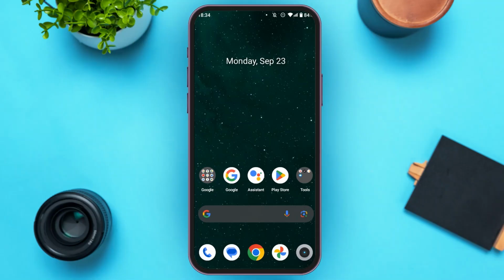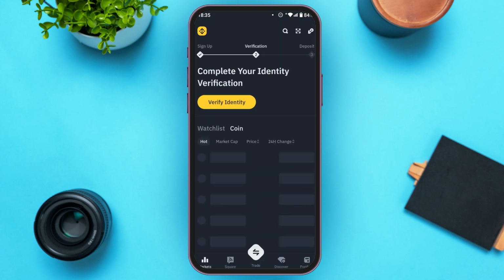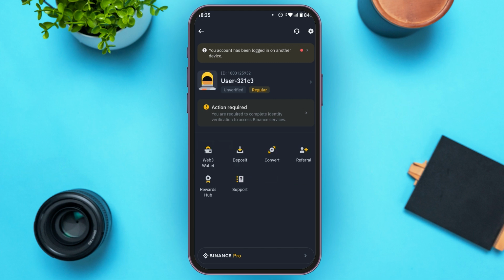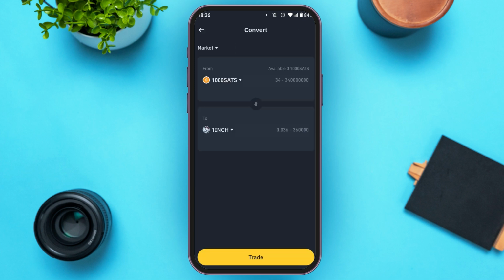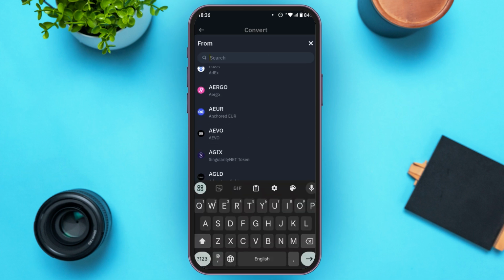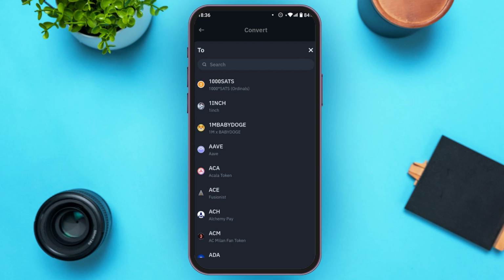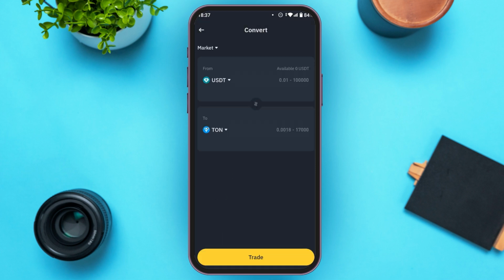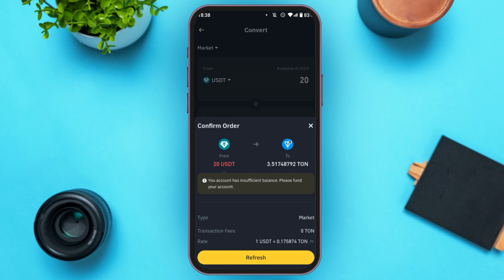How To Convert USDT To TON On Binance 2024 | USDT To TON Trading Guide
In this video, learn how to convert USDT to TON on Binance quickly and easily. We provide a step-by-step tutorial on navigating the Binance interface, selecting the correct trading pair, and executing the conversion. Whether you're new to cryptocurrency trading or looking to optimize your transactions, this guide will help you seamlessly exchange USDT for TON tokens.